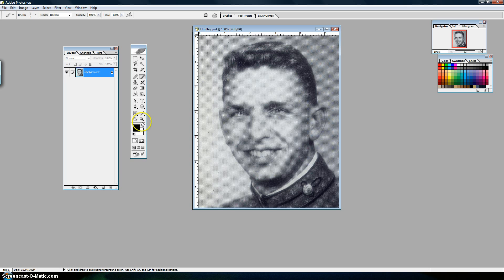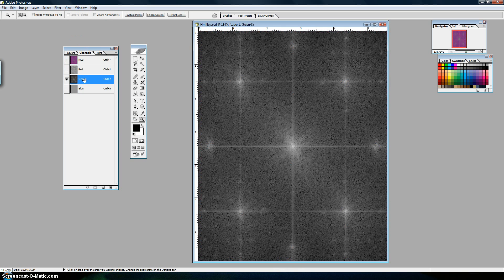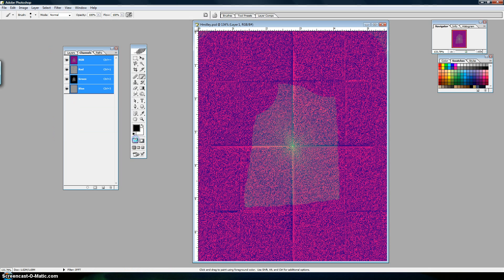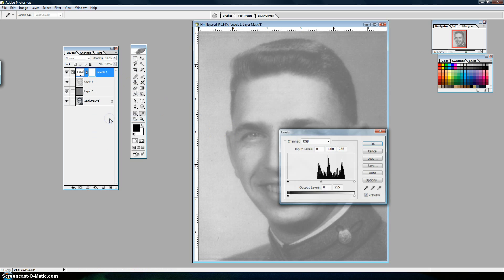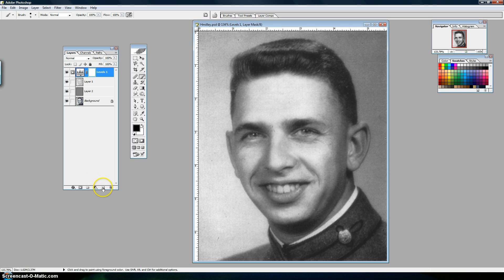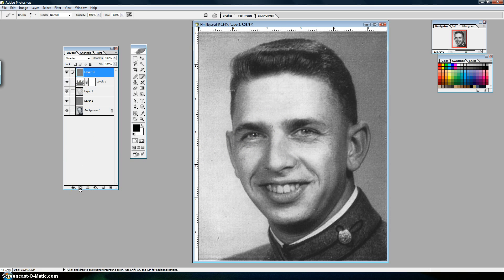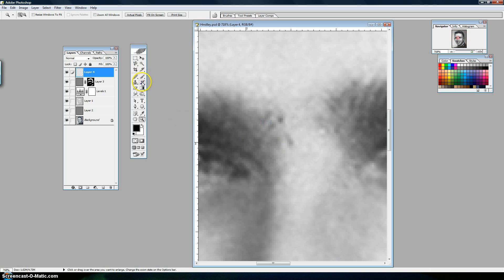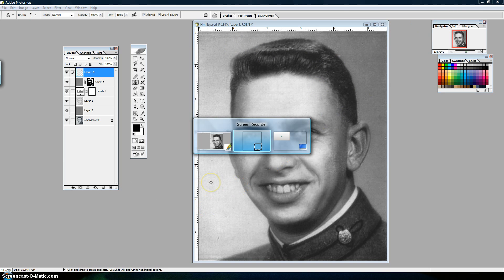Photoshop FFT Tutorial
How to use the FFT filter to remove the Moire' pattern created by scanning in old photos